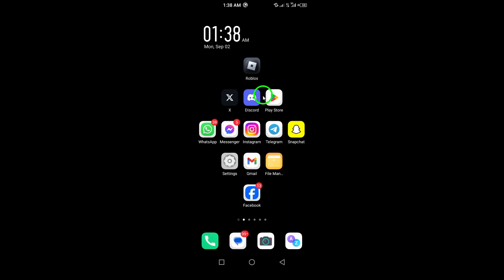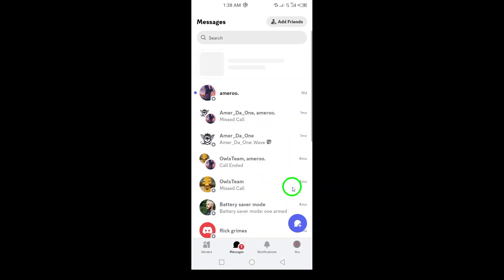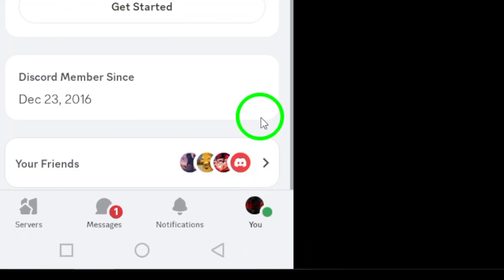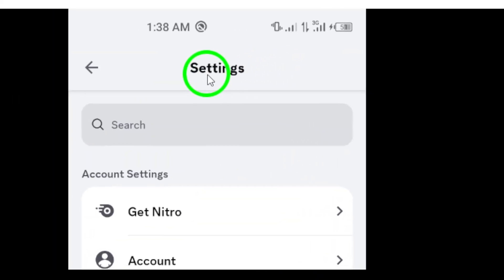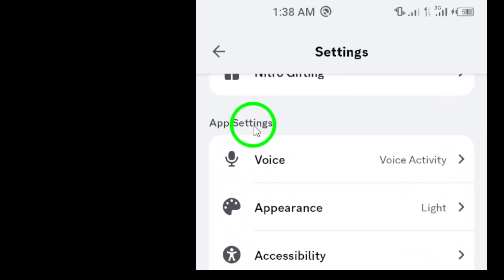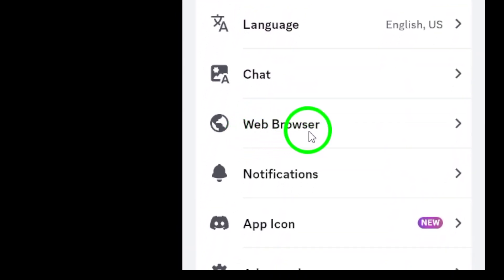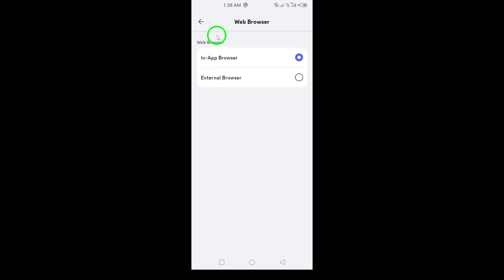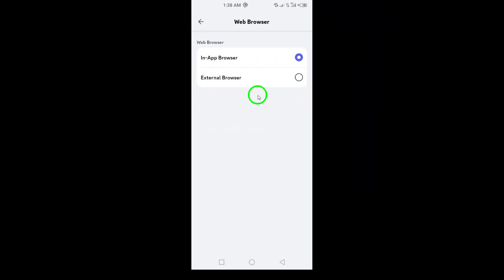How to Enable Discord To Open Web Links (Updated)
Learn how to enable Discord to open web links directly on your Android device with these simple steps!

1. Open Discord on your Android device.
2. Tap your profile picture at the bottom right.
3. Tap the gear icon at the top right to access settings.
4. Scroll down to the App Settings section.
5. Tap "Web Browser".
6. Mark "In app Browser".

Now you can enjoy seamless web browsing within Discord!

Chapters:
00:00 Intro
00:12 Soultion
01:05 Outro